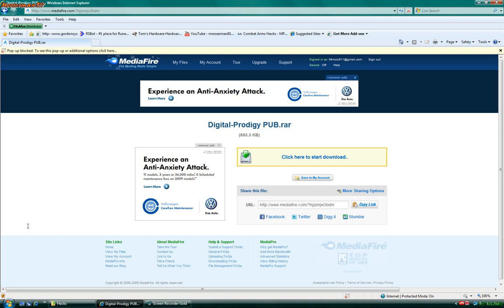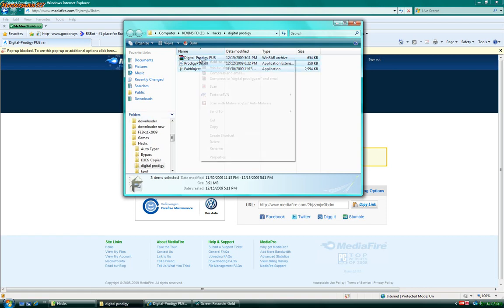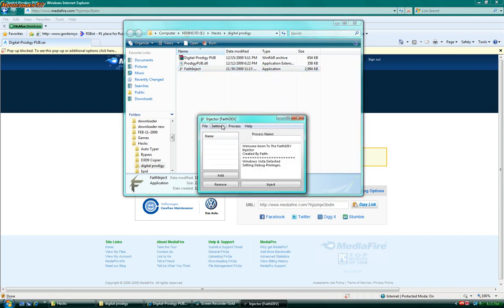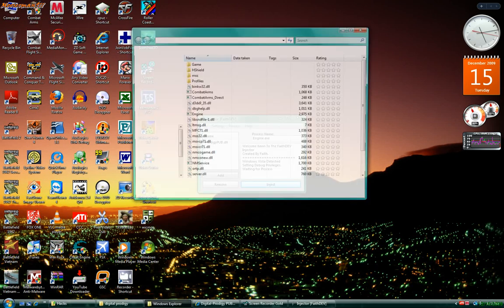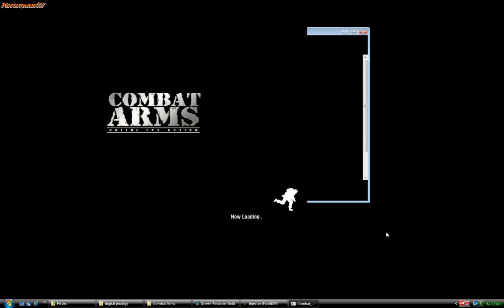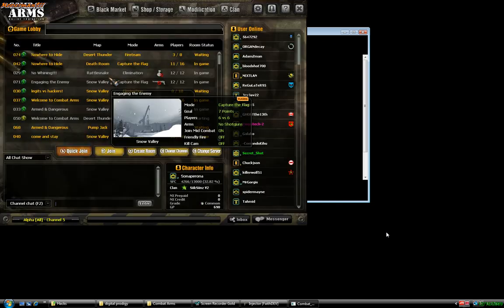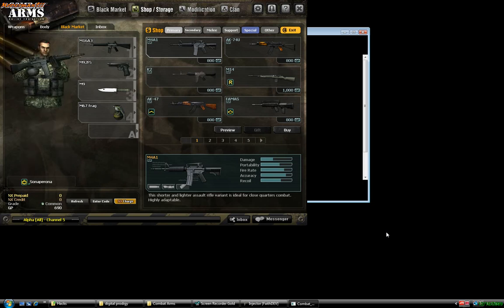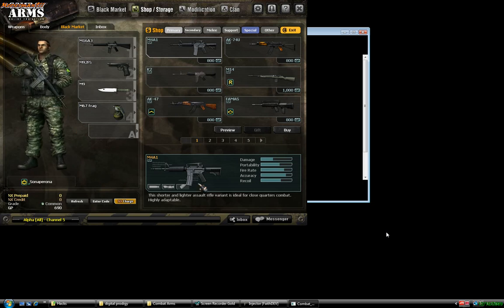Free Chams, fly hack, no recoil, no fog, and much more Combat Arms hack*PATCHED*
This is a free hack for combat arms. It has everything that could be needed for a public hack.

1. Download the .rar file in the attachments
2. Open it after download and select all the items in there and drag them to ur desktop
3. Open FaithInject and Click the add button and search for ProdigyPUB.dll and then after that it should be added to the list
4. Click the whitebox on top and type in "Engine.exe"(without the qutoes)(remember CAPITAL E in the begining of engine so it would be Engine)
5. Click inject and launch combat arms and then the dll should be injected

Press insert in game to open the menu. Also it will work for xp, but only if you turn off chams.

* MUST RUN INJECTOR ON ADMIN FOR VISTA AND WIN7 USERS* (Right Click the injector click "Run as Admin"

Credits- riot, faith, everyone else.